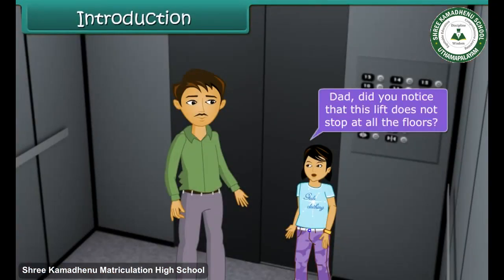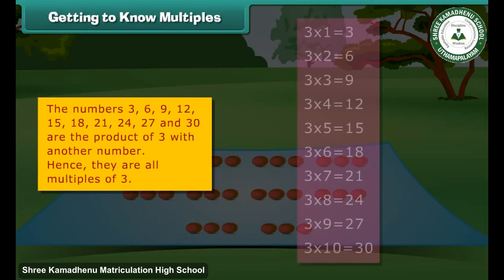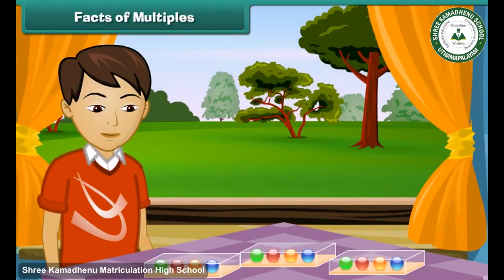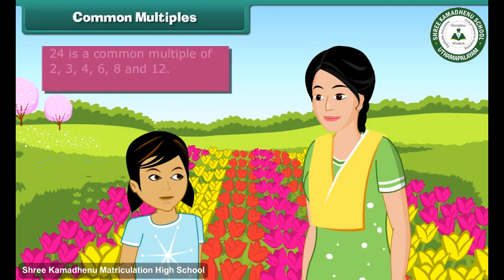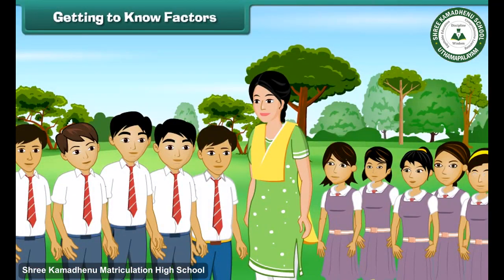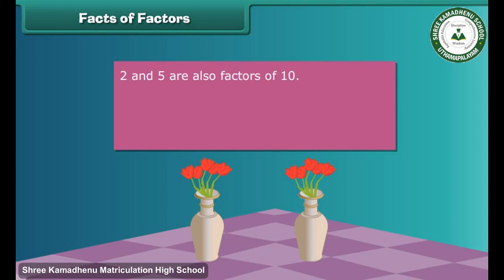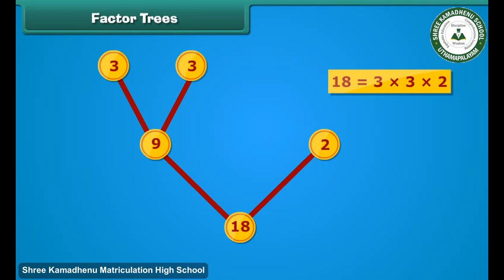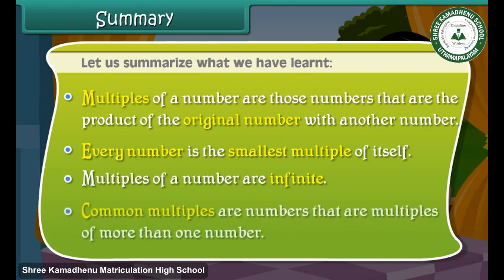Grade 5th Maths Multiples and Factors